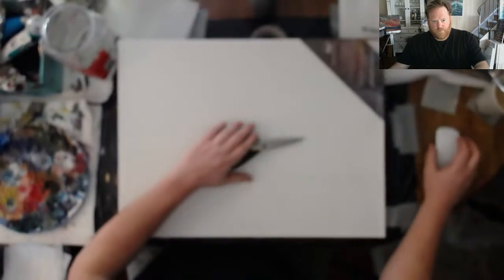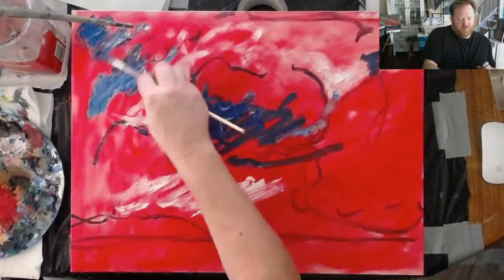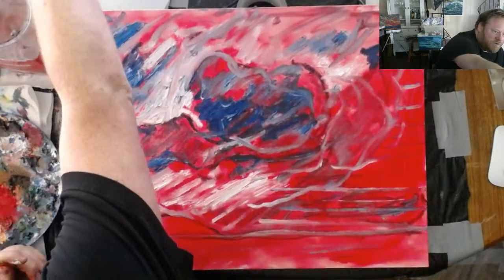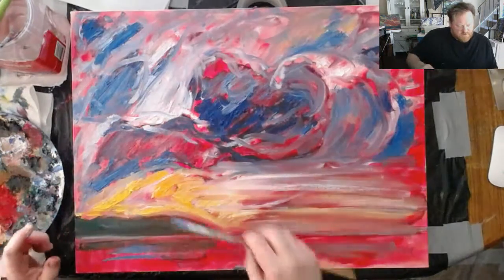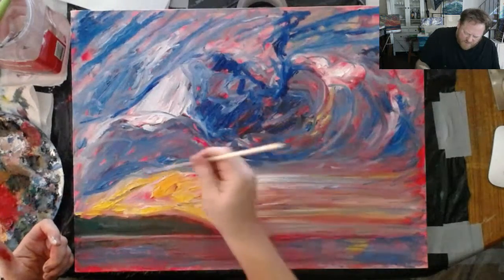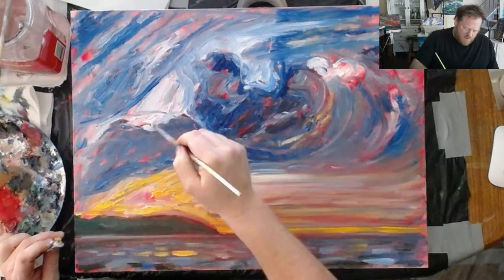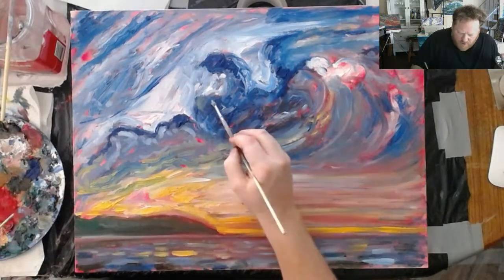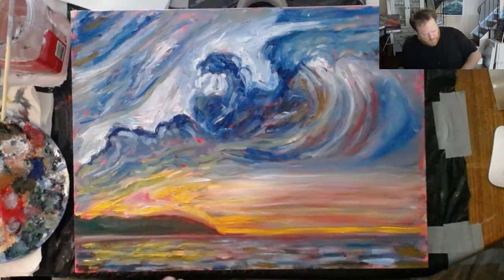Livestream painting "Battlefield", part 1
Oil on canvas, 18"x24".